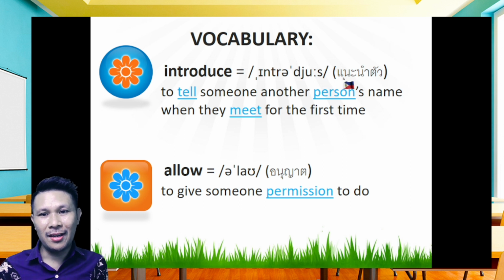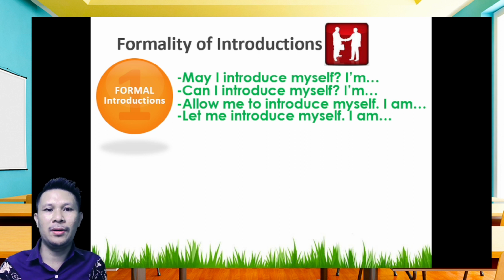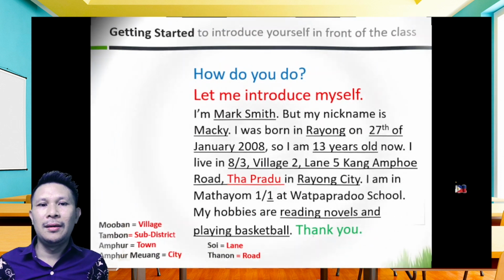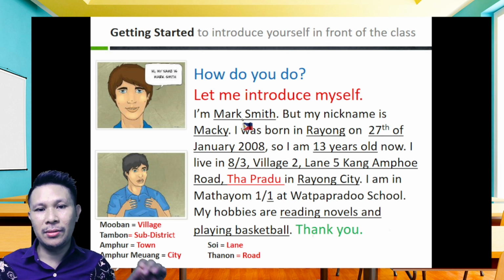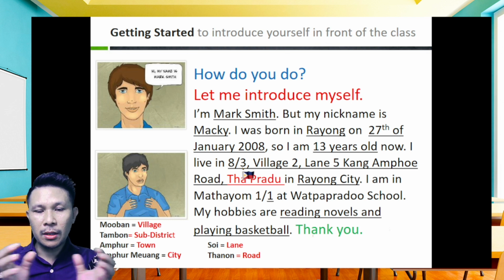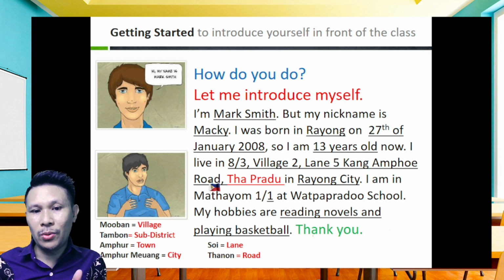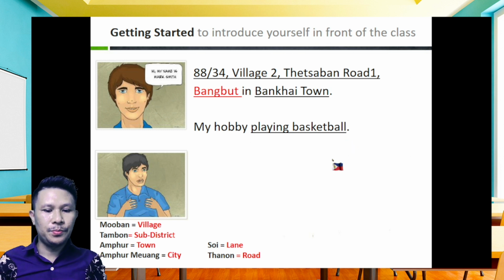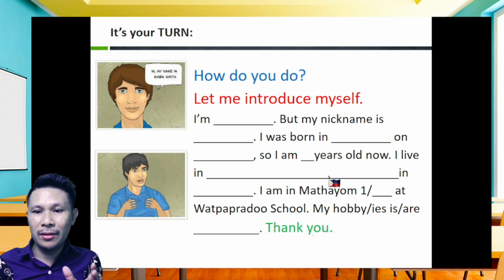How to Introduce Yourself - Formal and Informal Way | ESL Lesson with Teacher Jash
ESL lesson for self introduction
how to introduce yourself
formal introduction
informal introduction
how to formally introduce yourself
what to say during self introduction
introduce yourself
please introduce yourself
my name is
May i introduce myself
can I introduce myself?